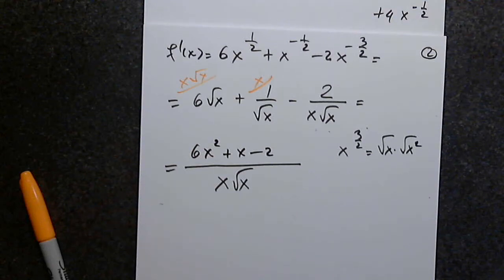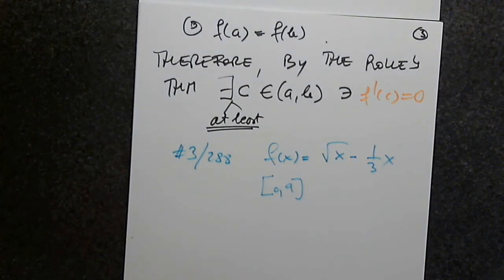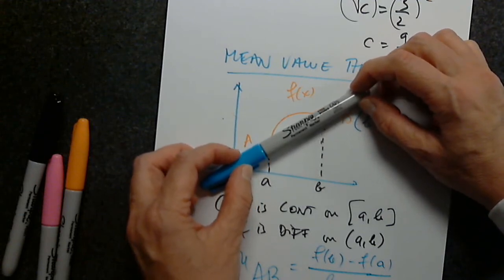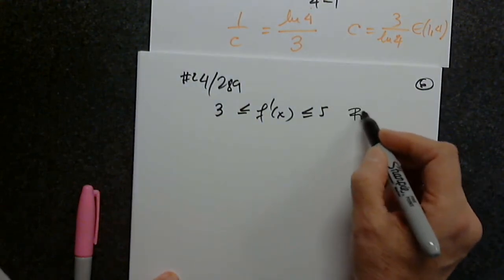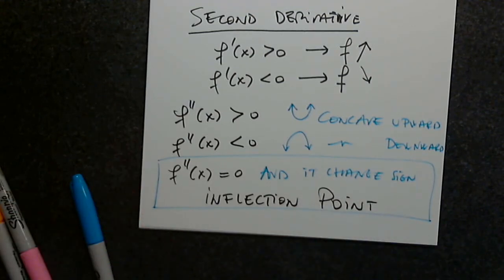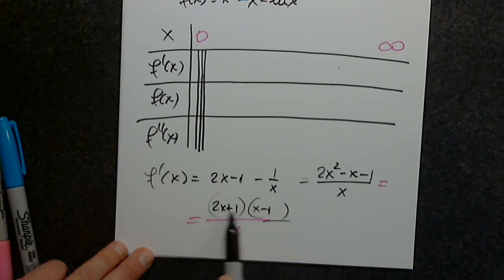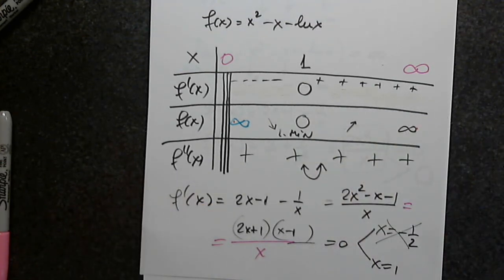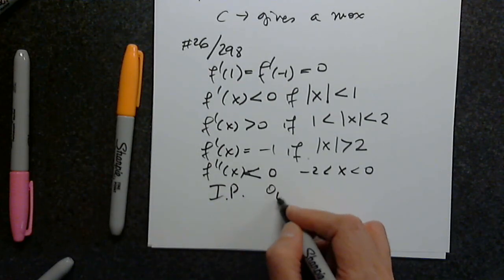MAT 191 550 SECTIONS 4.2 AND 4.3 PART 1 OCTOBER 14